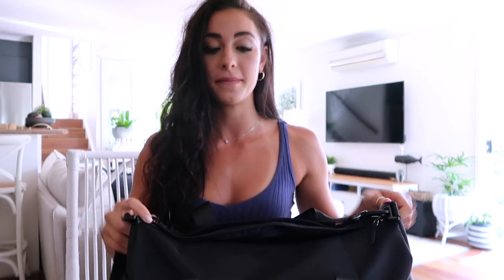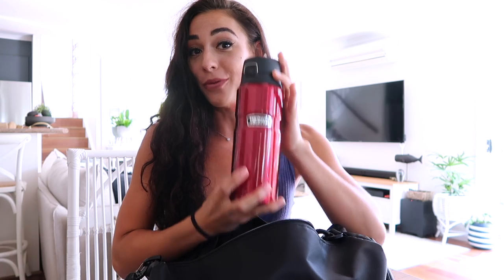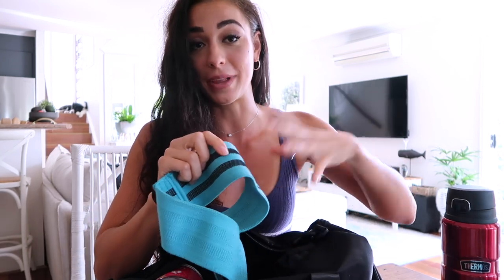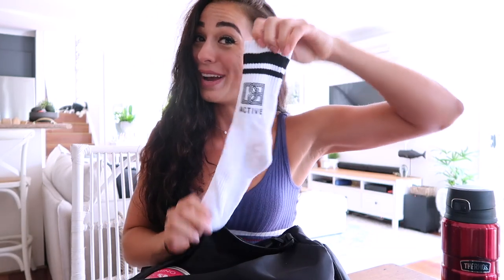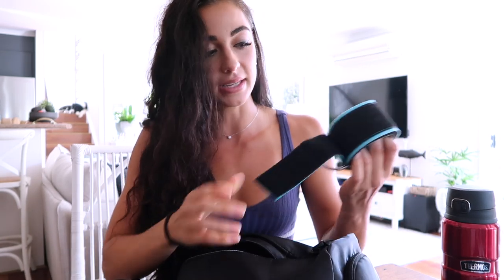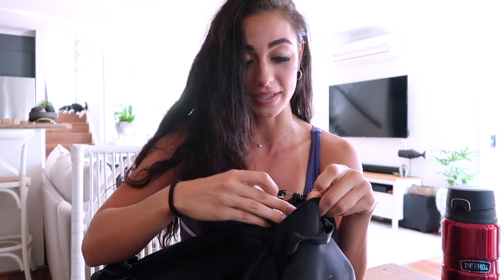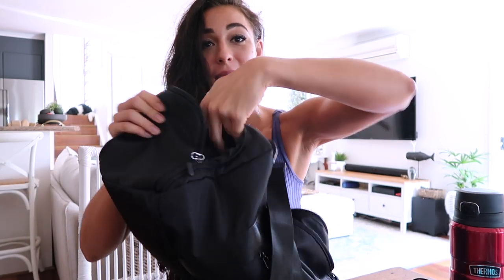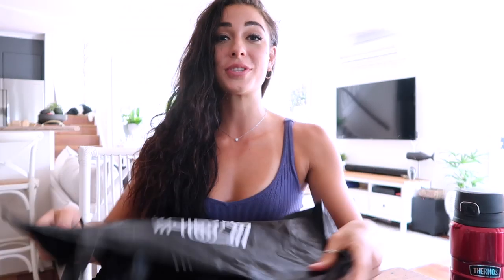GYM BAG ESSENTIALS | What's in my gym bag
All of my favourite fitness products and essentials to smash your training sessions! This video is not sponsored, these are items I genuinely keep in my gym bag and use at the gym or wherever I decide to train. I wanted to provide a realistic gym essentails video because you don't need to take everything but your kitchen sink. Get the basics right and focus on those GAINZZ